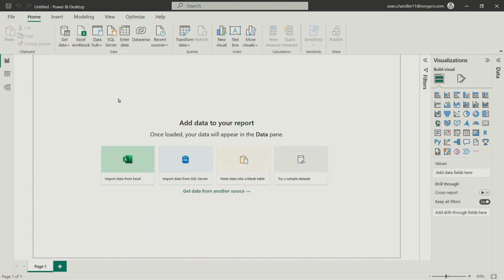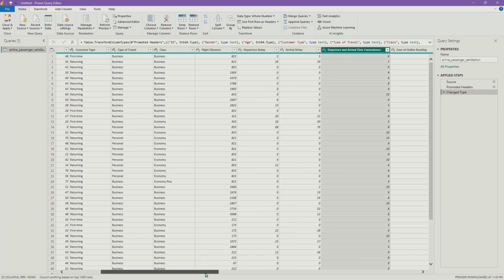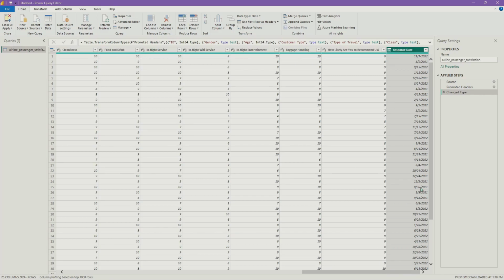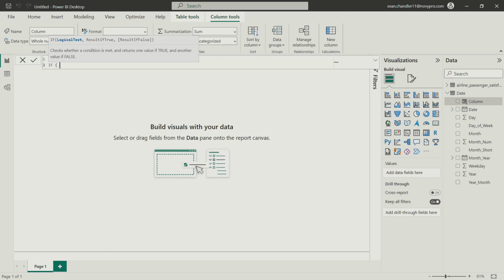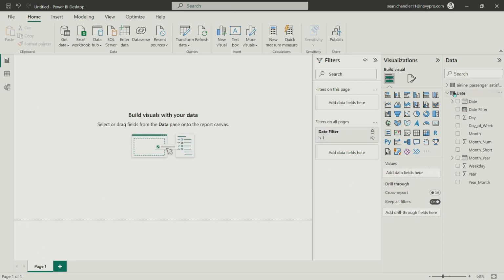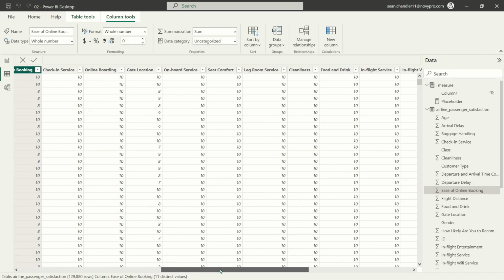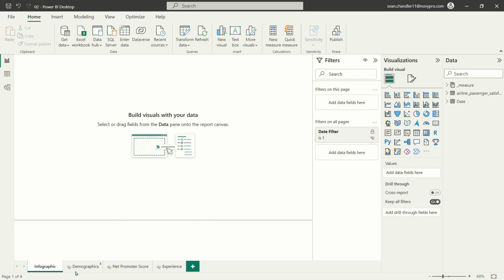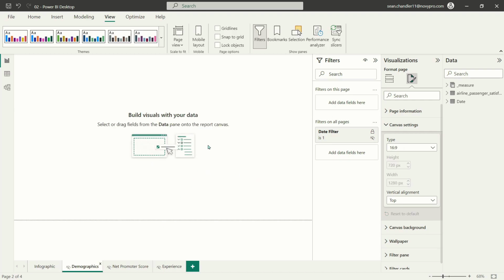Power BI Full-Length Walkthrough: Airline Customer Satisfaction Survey - Part 1 (Data Exploration)